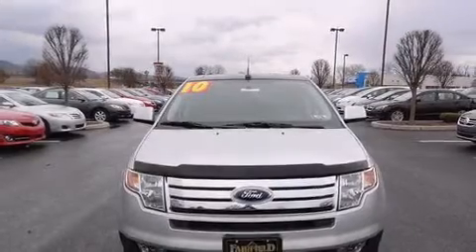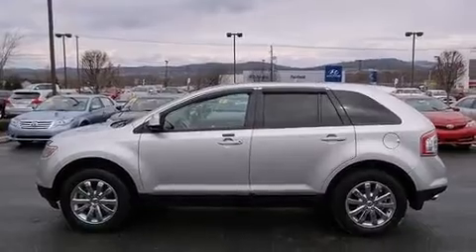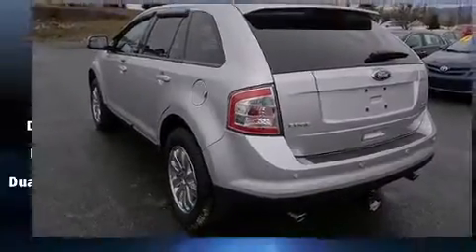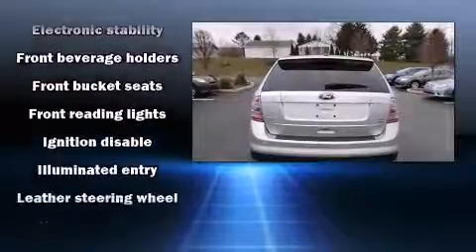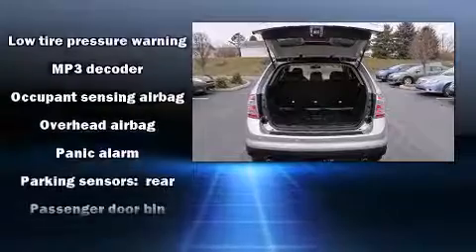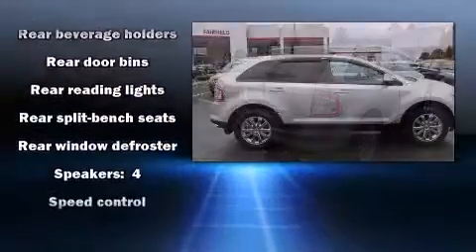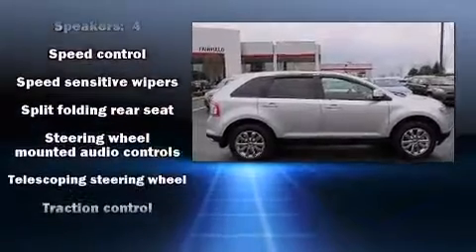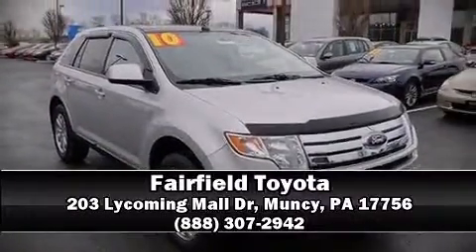2010 Ford Edge SEL in Muncy, PA 17756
Fairfield Toyota
203 Lycoming Mall Dr

The 2010 Ford Edge. With just over 25,000 miles on the odometer, this 4 door sport utility vehicle prioritizes comfort, safety and convenience. It features an automatic transmission, all-wheel drive, and a 3.5 liter 6 cylinder engine. All of the following features are included: air conditioning, power door mirrors, remote keyless entry, cruise control, an overhead console, rear wipers, and power windows. In the event of a rollover collision, side curtain airbags provide additional protection for outboard seated passengers. We'd love to show you this vehicle in person.